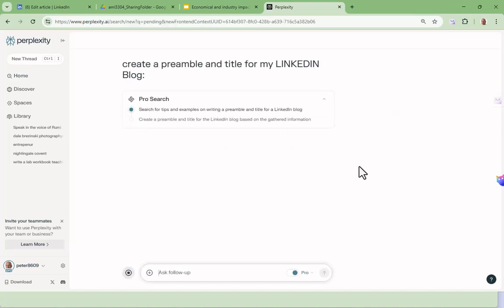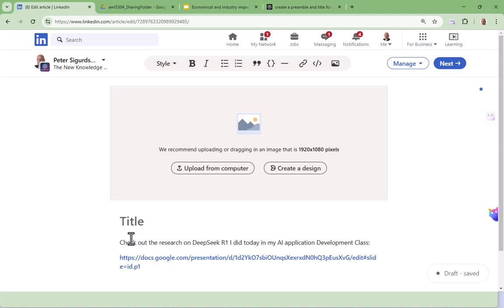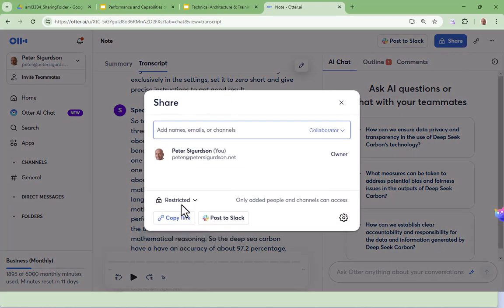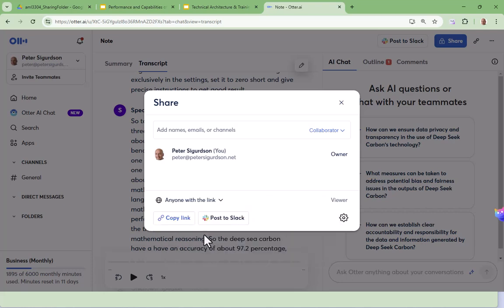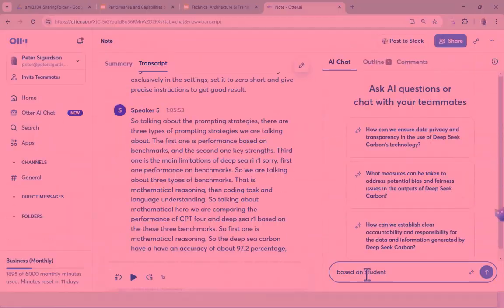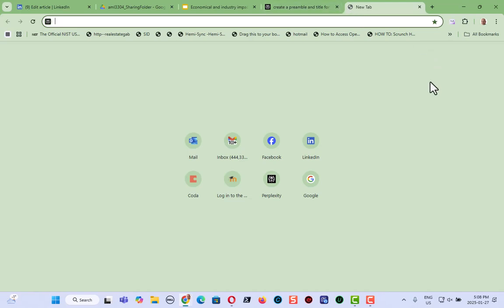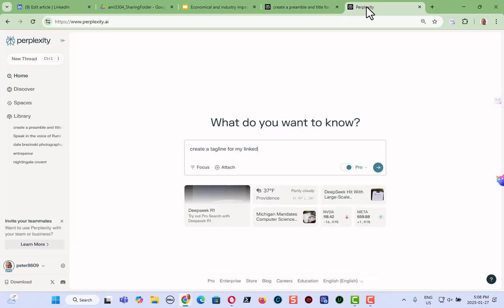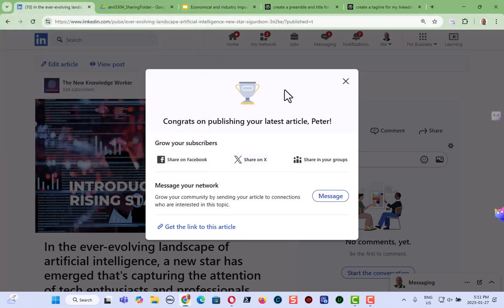posting articles on Linked IN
00:00 Introduction
13:08
13:27
13:33
13:34
13:34
13:35